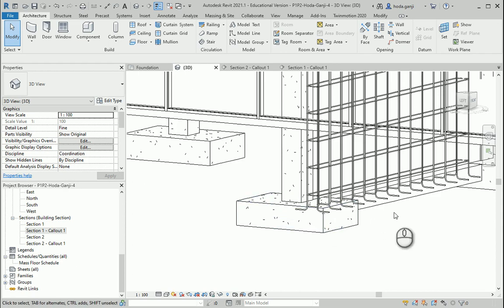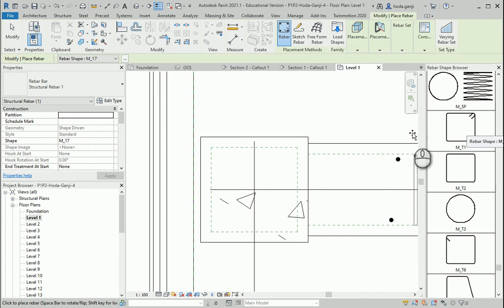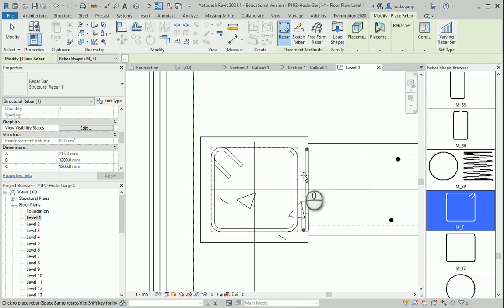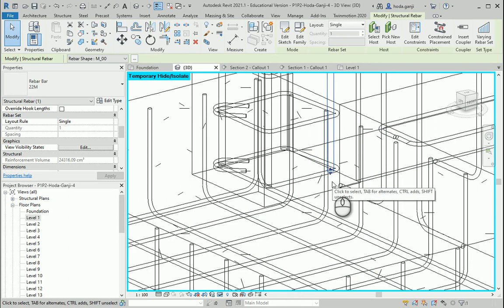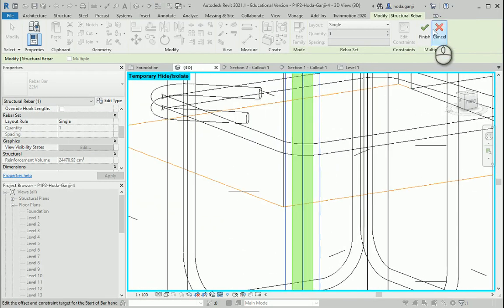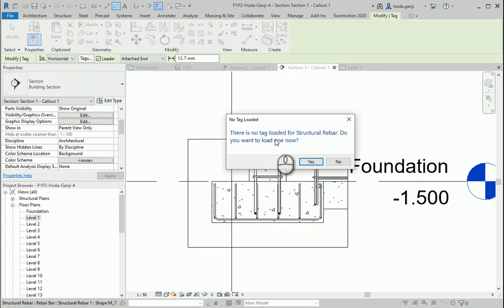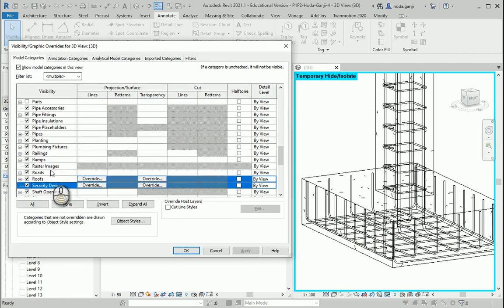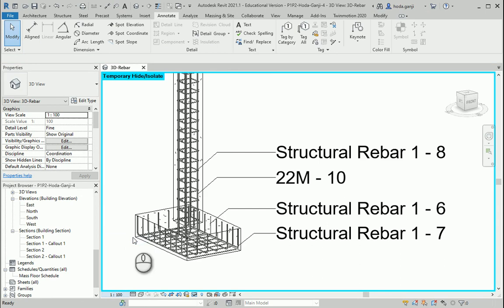Structural Modeling 4, Column Rebar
"This video shows how we can add rebars to reinforce a concrete column in Revit."